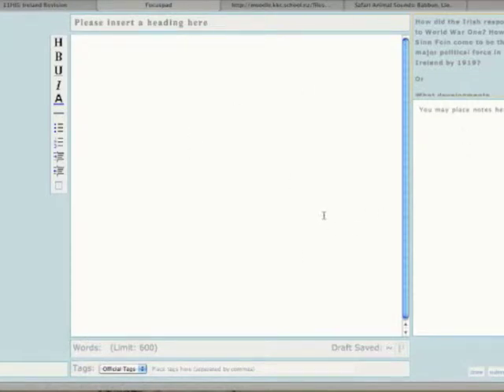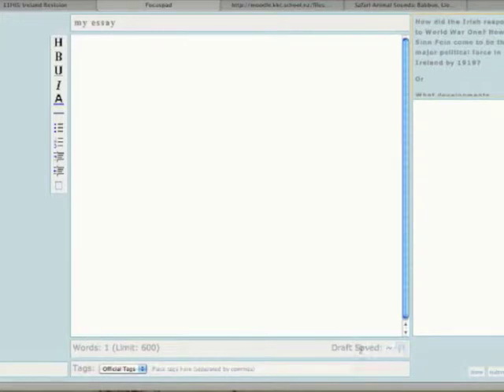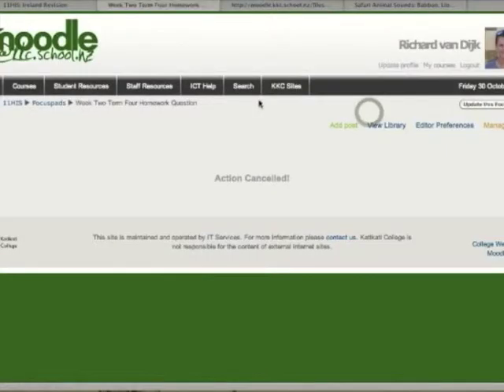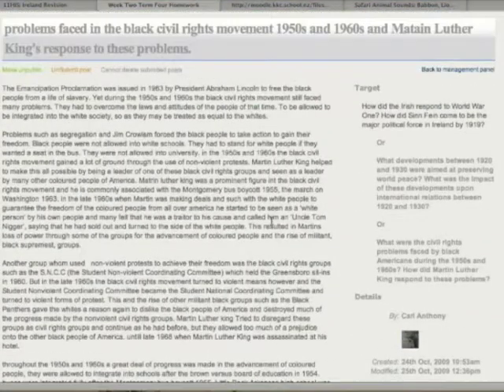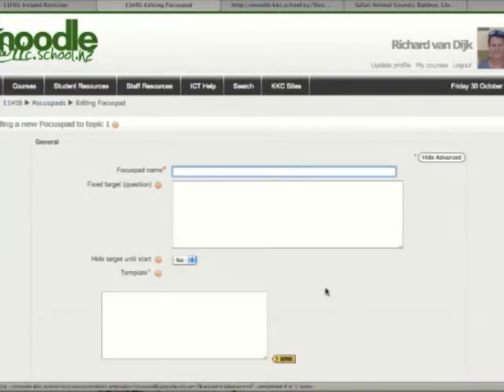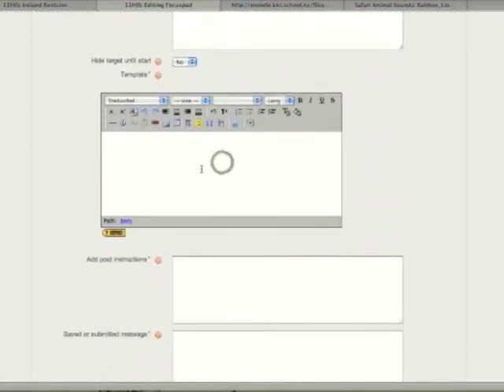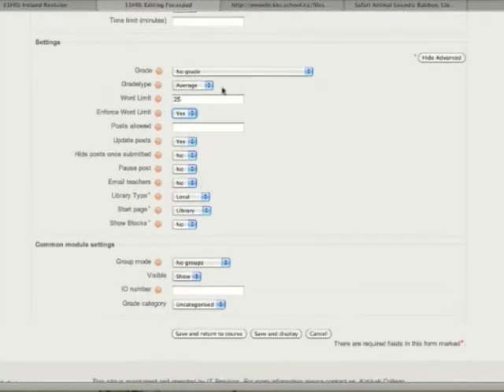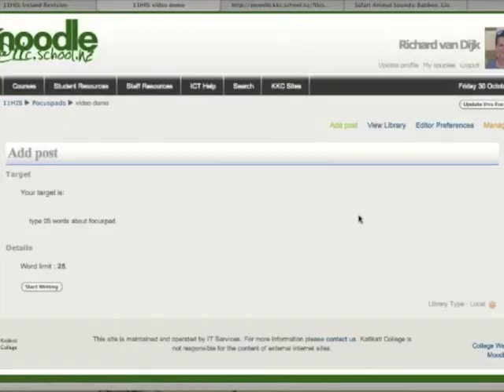Focuspad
Focuspad module for moodle